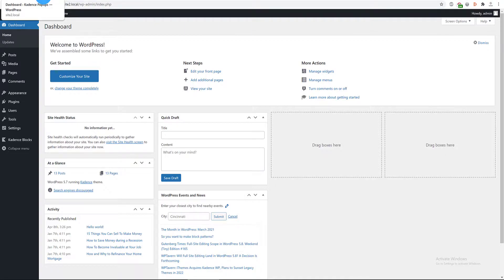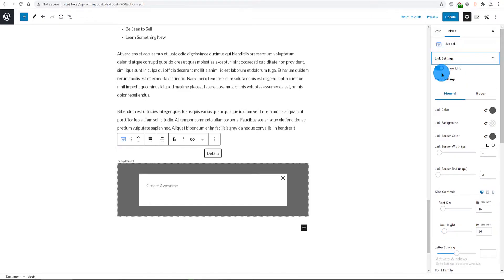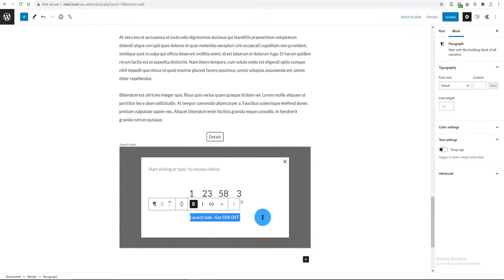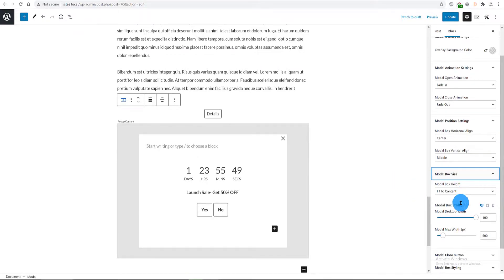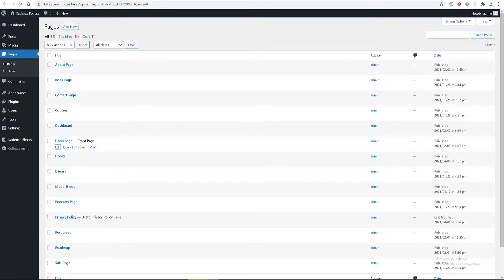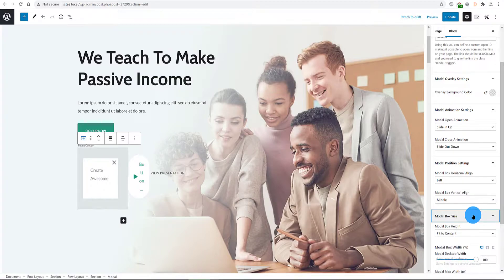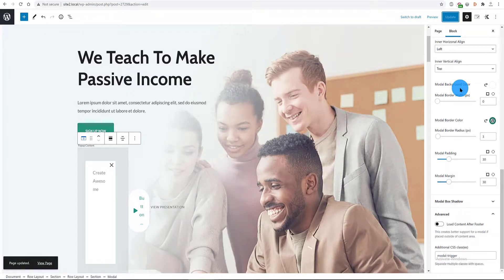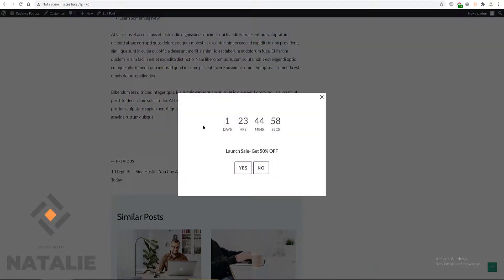Create Eye-Catching Popups with Kadence Theme in Just 10m Minutes!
📩 Want More WordPress Tips? Join my free newsletter!
Are you looking for an easy way to create eye-catching popups for your website?
 Look no further than the Kadence Theme! With Kadence's built-in popup feature, you can create stunning and effective popups in just a few minutes.

In this tutorial, we'll show you how to use Kadence Theme's powerful popup editor to create custom popups that will engage your visitors and maximize your website's potential. From choosing the perfect popup trigger to designing the perfect layout, you'll learn everything you need to know to create a high-converting popup for your website.

Whether you're a blogger, business owner, or web designer, this tutorial is perfect for anyone looking to take their website to the next level. So, join us and learn how to create eye-catching popups with Kadence Theme today!